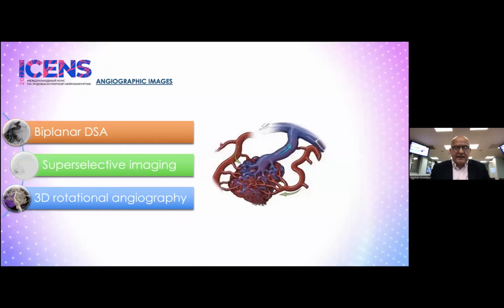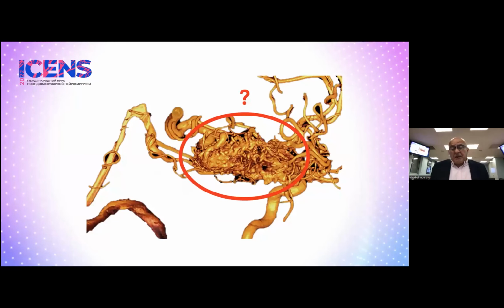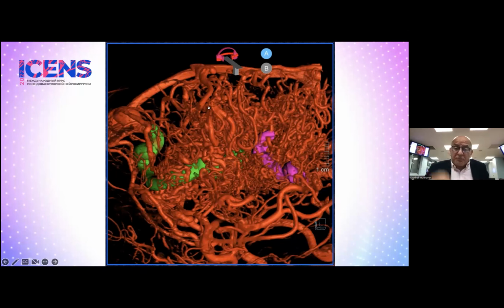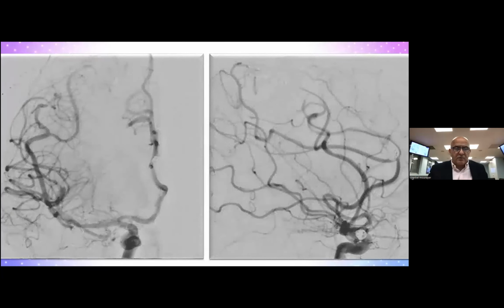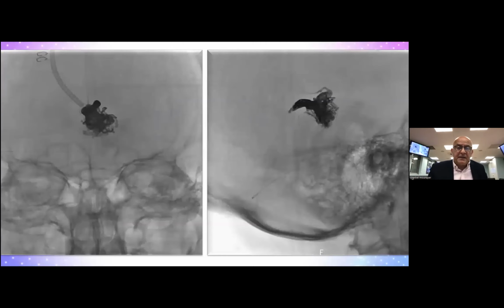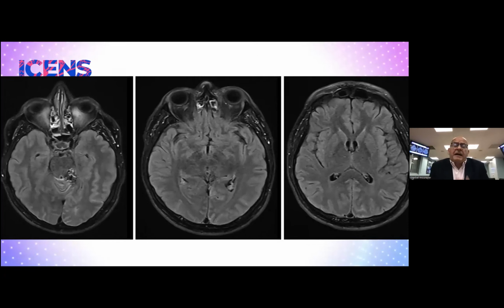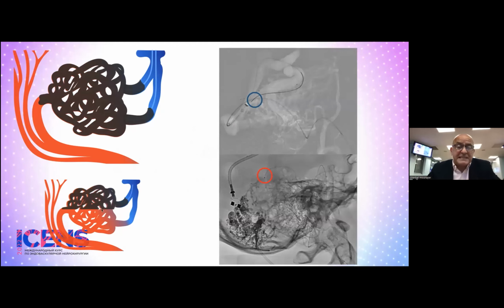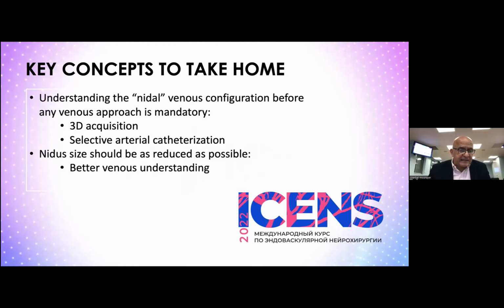Charbel Mounayer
Ангиографические опции трансвенозного лечения АВМ.
профессор, руководитель отделения нейрорадиологии, Dupuytren University Hospital (Лимож, ФРАНЦИЯ)